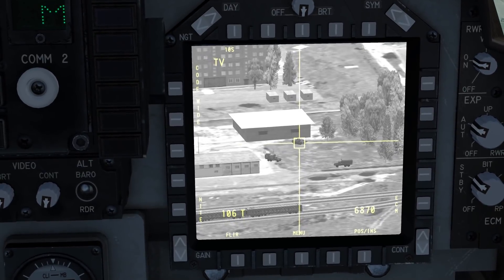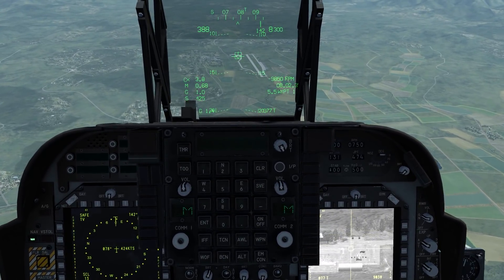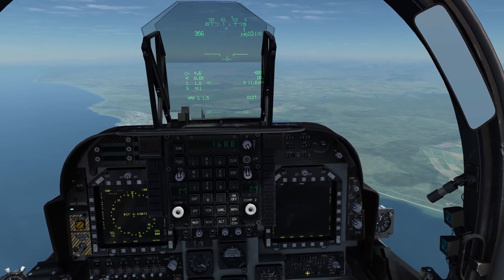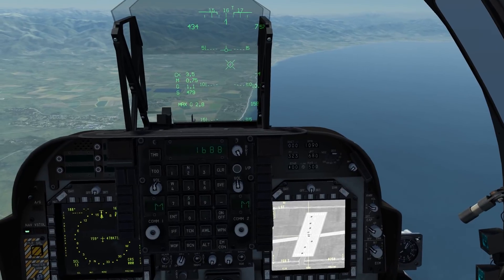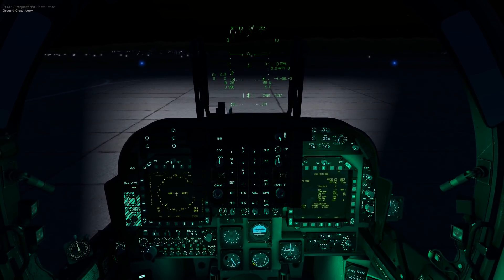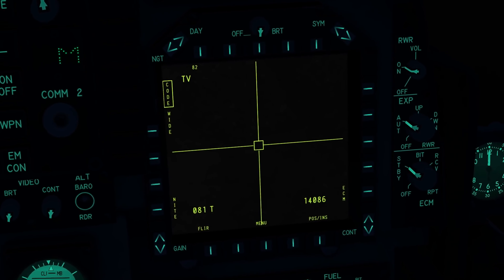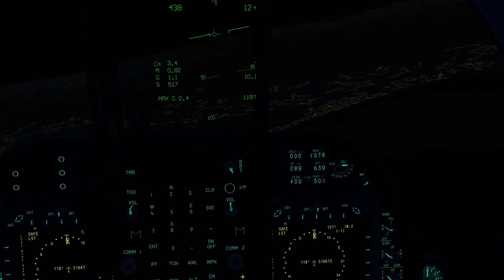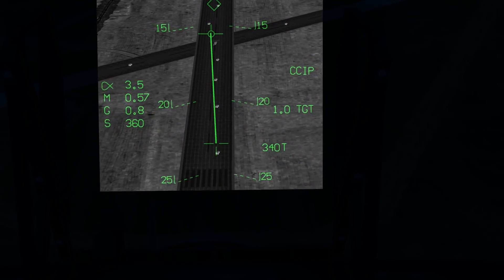DCS AV-8B NA Harrier DMT LST NAVFLIR and NVG Sensor Tutorial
Covering how to use all the internal sensors on the harrier.

Controls you will need bound:

Sensor Select switch Fore,Aft,Left,Right, down (hud reject)
TDC FWD ,Aft,Left,Right, Down (depress/action)
Uncage
Un-designate target / NWS / Fov